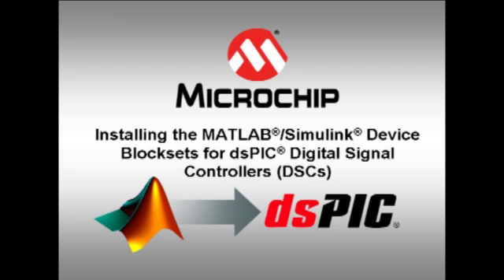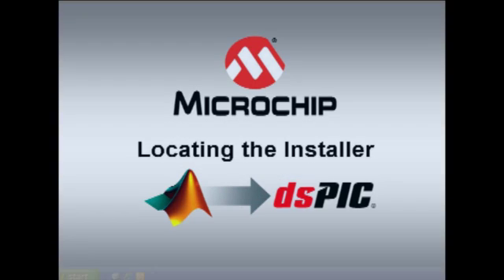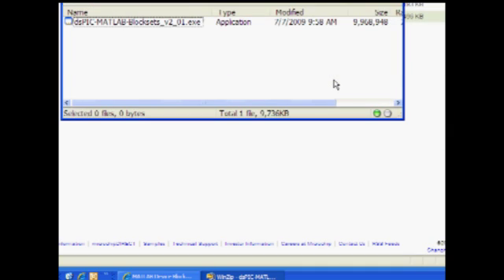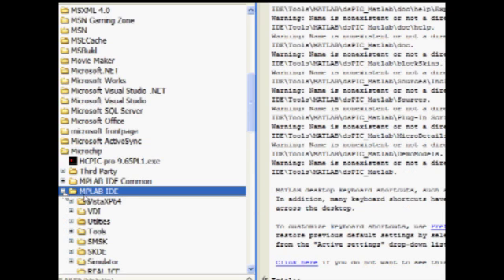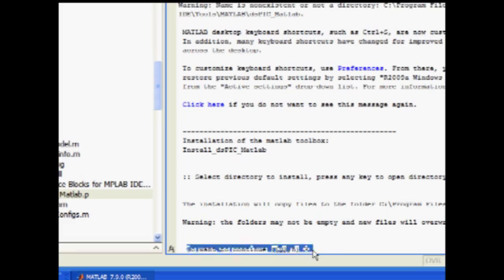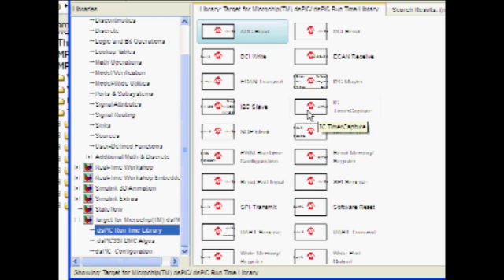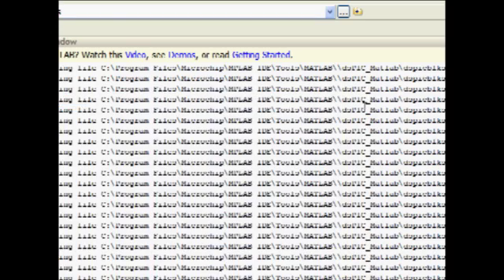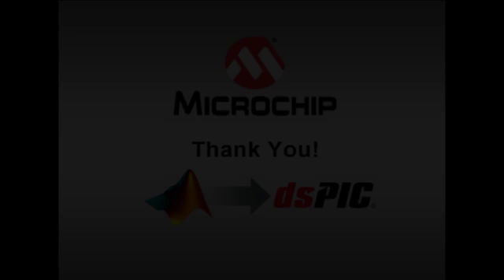Installing the MATLAB® Training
This video will guide the user through the fundamental steps to locate and install the MATLAB®/Simulink® Device Blocksets for dsPIC® Digital Signal Controllers (DSCs). Following installation into the MATLAB environment, a brief walk through the environment is provided with a description of the various dsPIC blockset categories and collateral support files that the user should be aware of.